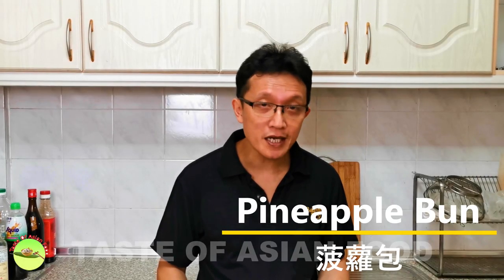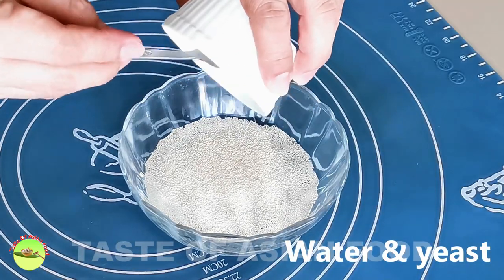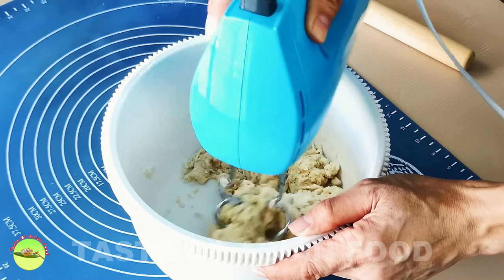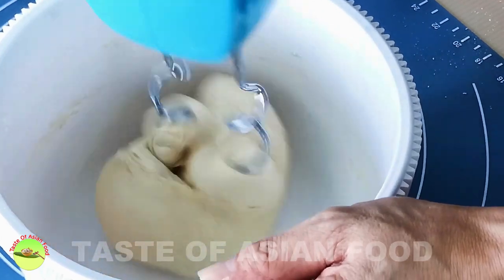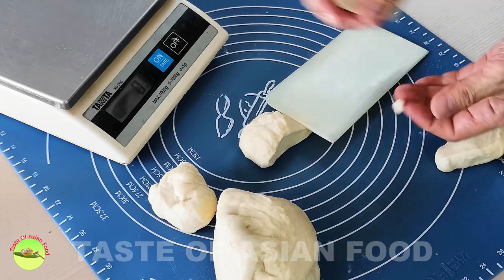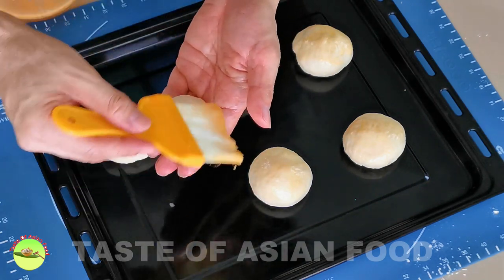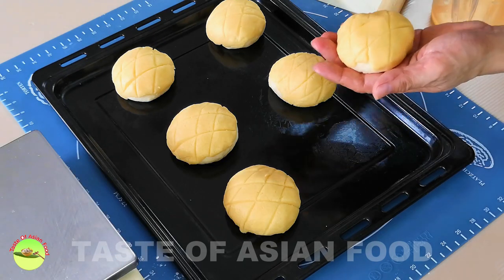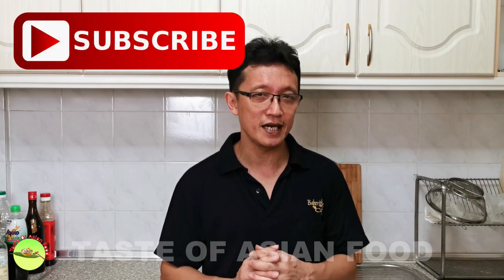Pineapple bun 菠蘿包- How to make it at home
How does an image in your mind of a pineapple bun look like?

You may visualize it as a bun with some pineapple jam as the filling. But in reality, there isn’t any pineapple at all in the bun.

The name is derived from its shape, which resembles a pineapple famous in the Hong Kong-style café.

The topping of the pineapple bun is what makes it stand out from the clutter. (Can’t think of any other bread or bun that has a topping even close to it.)

It tastes like eating a sweet bun and butter cookies in one bite :)

Ingredients:
Bread Dough (A)
250g bread flour
100 ml of warm water
3g of salt
25ml of milk
30 g beaten egg
5g instant dry yeast
35g white granulated sugar
20g unsalted butter softened
Topping (B)
55g Unsalted Butter
55g castor Sugar
20g beaten egg
90g regular flour
1/2 tsp baking powder
10g milk powder
1/4 tsp of salt

Method:
Prepare the dough:
- Dissolve the yeast with warm water and milk. Let it stand for five minutes.
- Place the bread flour, yeast mixture, salt, egg, and sugar in the mixing bowl.
- Combine all the ingredients with a fork of a spatula to form a sticky dough.
- Mix the dough (with an electric mixer or hand knead) until it becomes smooth and starts to pull away from the bowl.
- Add the softened butter and continue mixing until all the butter is absorbed. The dough will become more elastic, smooth, and shining and pass the windowpane test.
- Cover the dough and rest at room temperature until it doubles in size.
Shape the dough:
- Divide the dough to ten equal portions.
- Roll each portion into the shape of a ball.
Prepare the topping:
- Mix the softened butter and sugar until it forms a buttercream.
- Add the egg and milk powder and combine.
- Add the regular flour, salt, and baking butter and combine until it becomes a uniform dough.
- Refrigerate the topping for thirty minutes or until it becomes firm enough to handle by hand.
- Divide the topping to ten equal balls.
Shaping and baking:
- Place a portion of the topping on the cling wrap.
- Cover the topping with another cling wrap, then flatten the topping dough with the pastry cutter.
- Roll out the topping to a circle with the rolling pin to a size enough to cover the entire bun.
- Remove the top layer of the cling film.
- Apply a layer of egg wash on the surface of the bun.
- Place the bun at the center of the topping, then invert the bun/topping so that now the topping is on top.
- Make three indented lines on the topping surface, then turn ninety degrees and indent another three lines. Now the bun looks like a pineapple.
- Apply some egg wash on the surface.
- Bake at 190°C/375°F for twenty minutes on middle racks or until the buns turn golden.